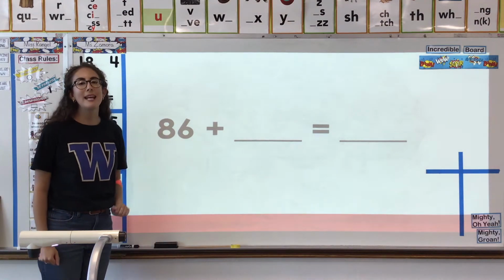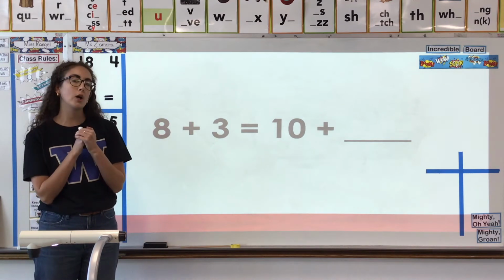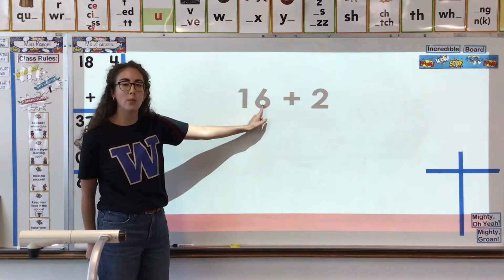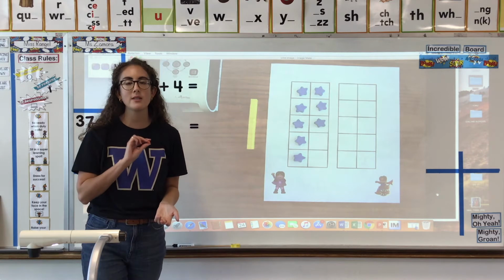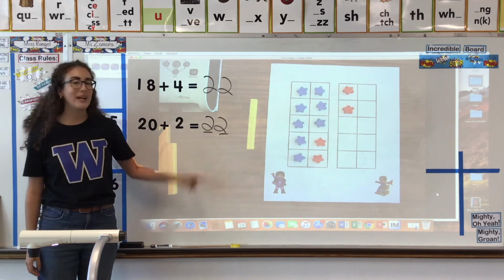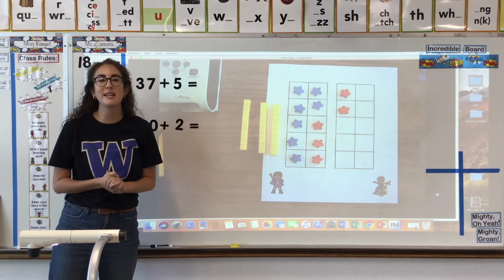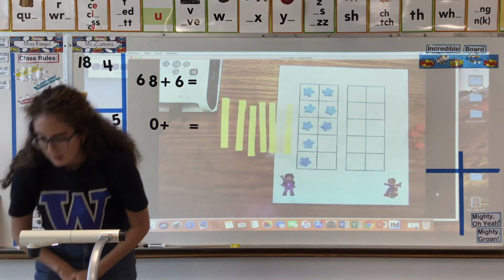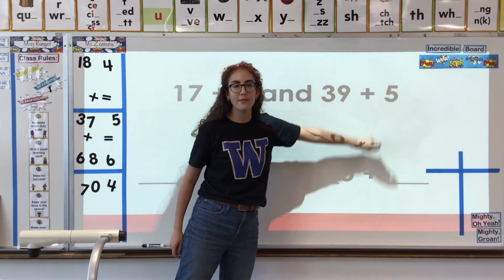Math - September 25th